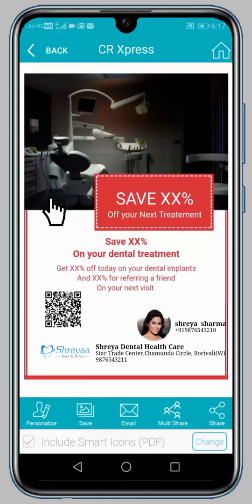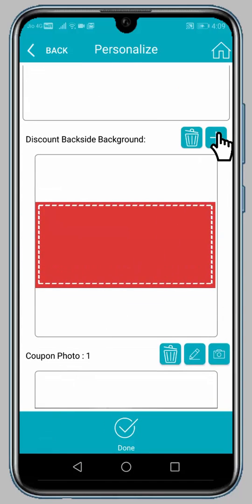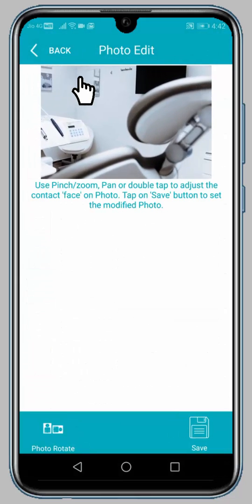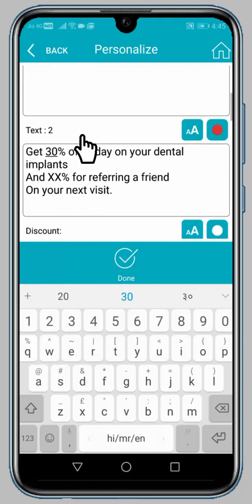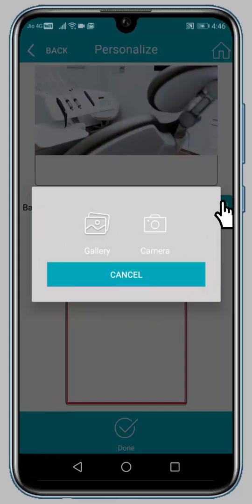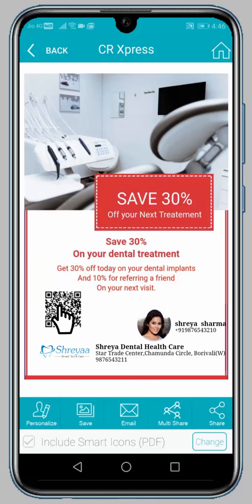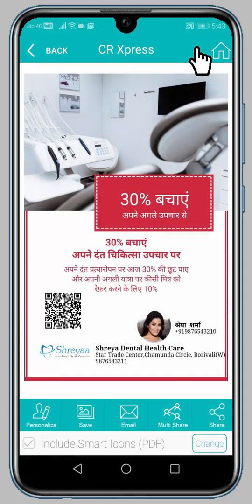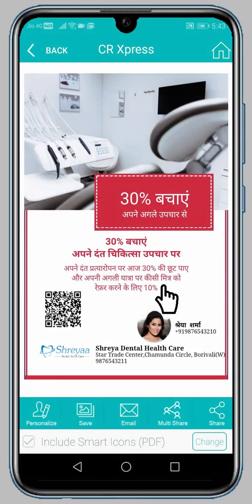Offer Coupon Customization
This Video talks about how to customize offer coupon in app. How to change / modify and replace the content as per business requirement. You can also Include live links of your media profiles like what's app, facebook, twitter, linkedin , location link through google  MAP for direct contacts.